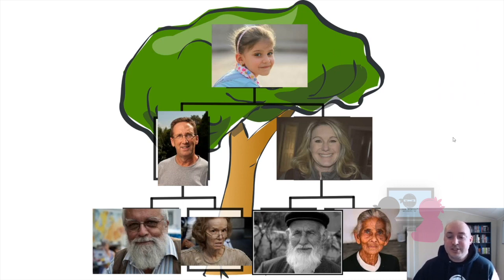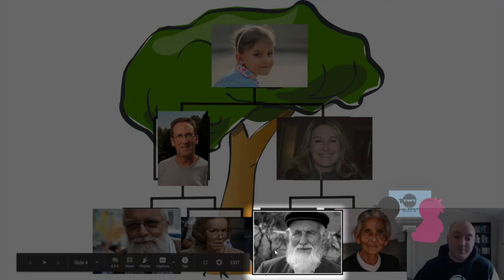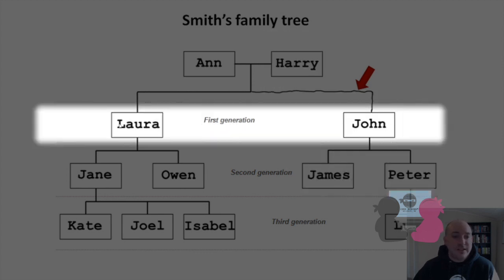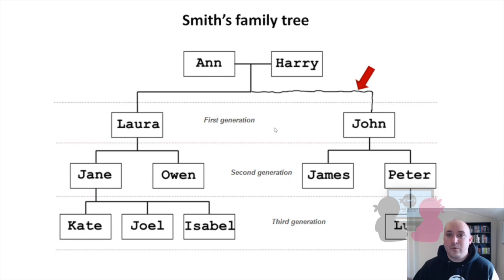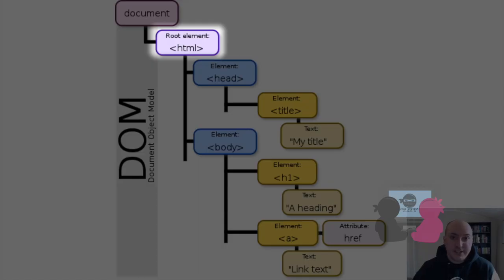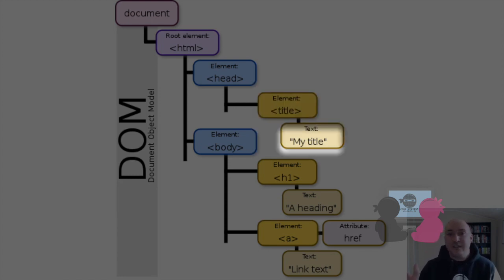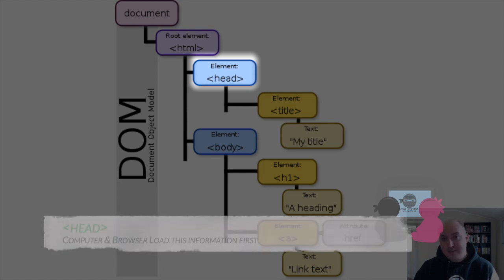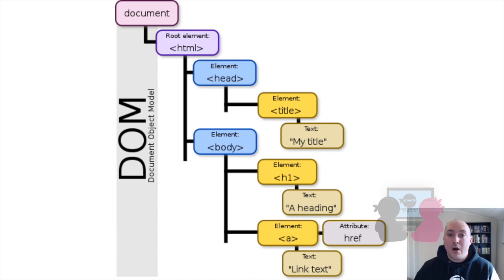Introduction to HTML (Part 2)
Let's now take a step-by-step understanding in how to start building your own HTML.